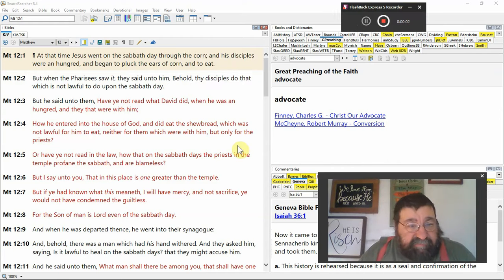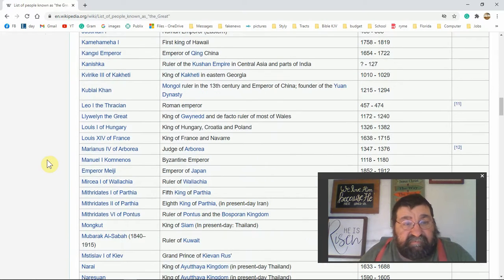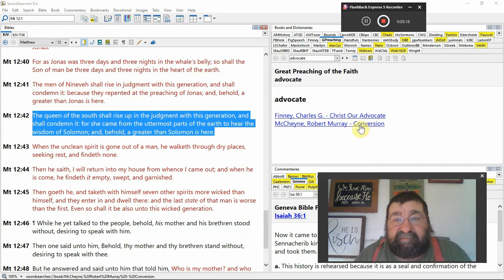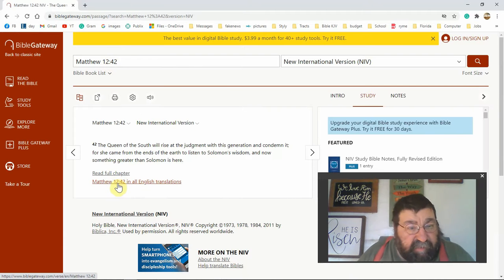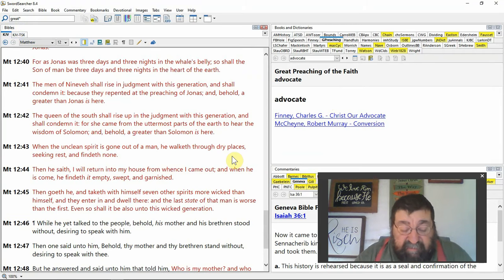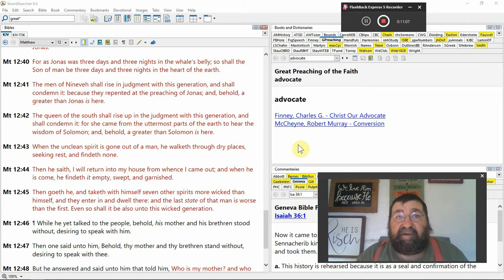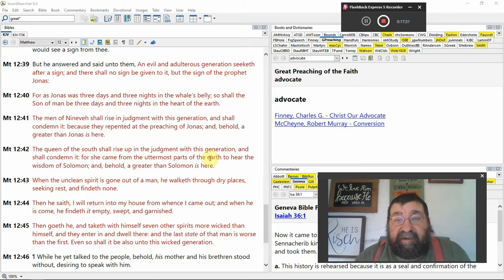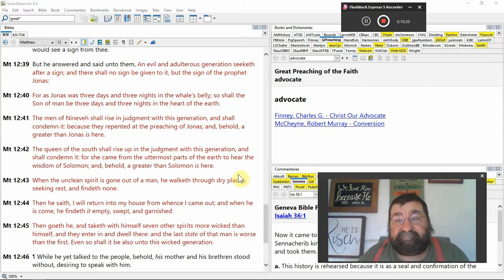The Great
There is no greater great than Jesus Christ and He said that.